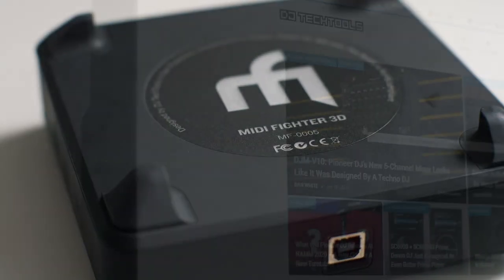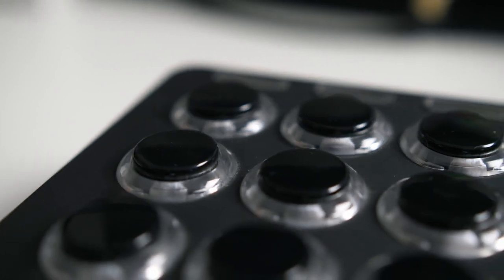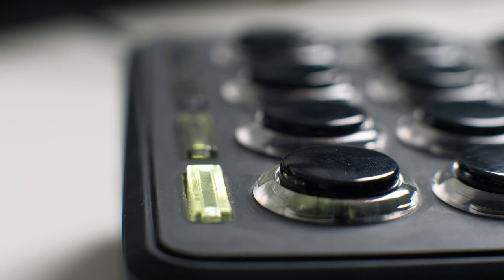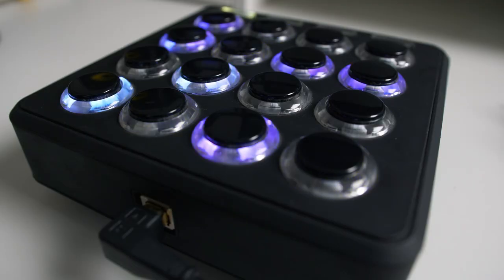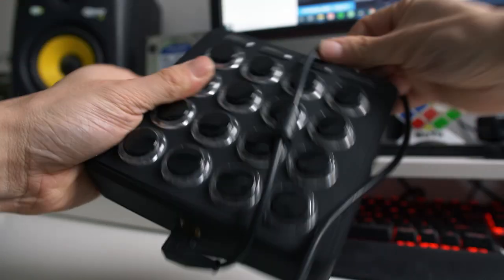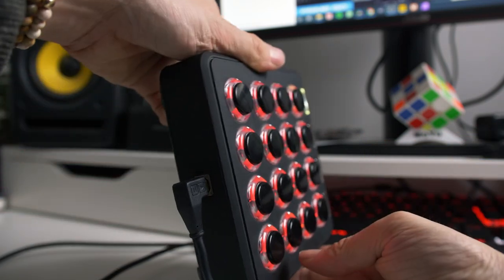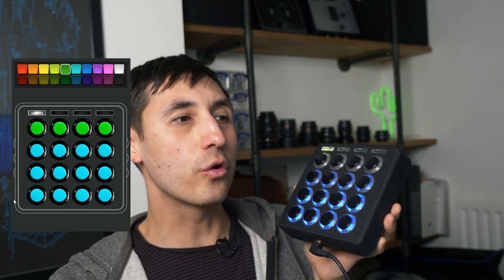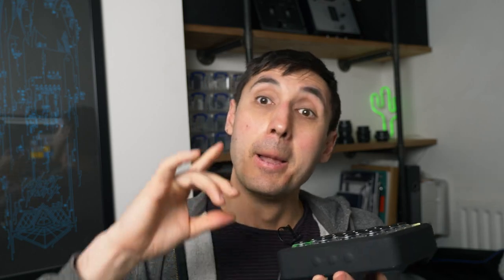Midi Fighter 3D Review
Is the Midi Fighter 3D the Best Controller for Finger drumming?

I dunno. I like it though.

This is the first in my series "Late Gear Reviews". I'm a bit of a gear fiend. So, I thought I'd get in the groove of making regular content by starting up this series.

MAIN GEAR
LED Light Panel Kit
MAIN LENS
CAMERA LIGHT

MICROPHONES
BLUE YETI
RODE NT1-A
TASCAM DR-10
SONY TX650

COMPUTER GEAR
HARD DRIVES
PORTABLE SSD
COMPUTER MOUSE

LENSES
SPEED BOOSTER
PORTRAIT LENS
LUMIX 12-35mm
LUMIX 35-100mm
LUMIX 25mm
SAMYANG 85mm

ND FILTER
SD CARDS
ZOOM H4N
MAGNETIC FILTER HOLDERS

DJ STUFF
ABLETON PUSH